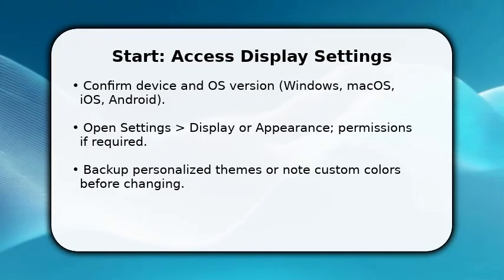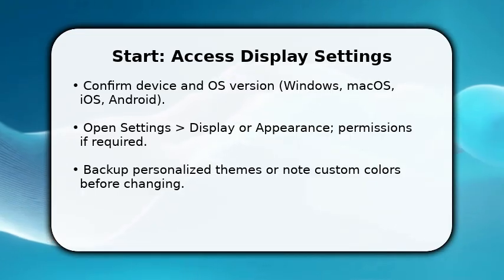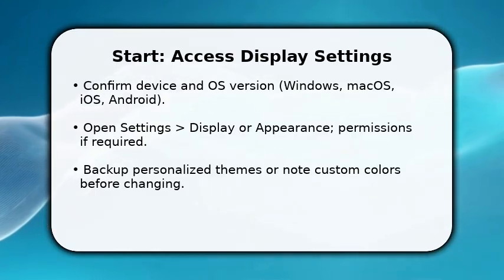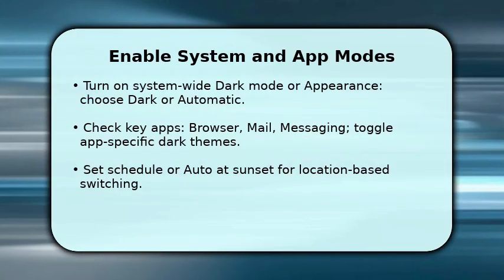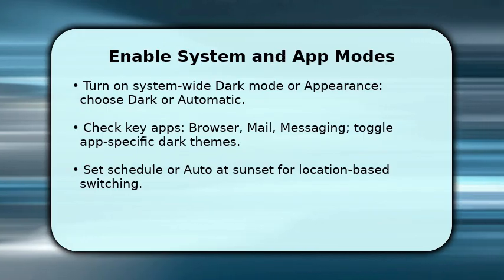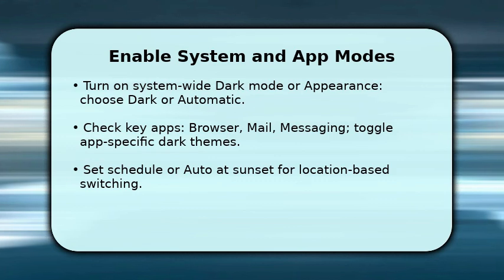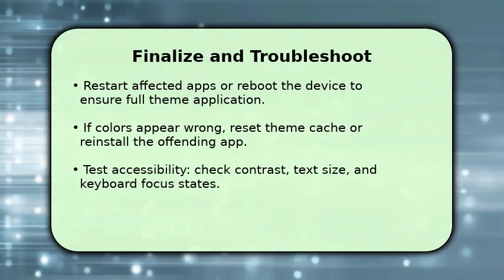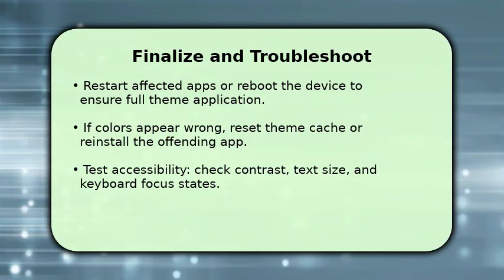How to Change to Dark Mode - Step by Step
Discover the simple steps to switch your device into dark mode for a more comfortable viewing experience in low light conditions. This video guides you through adjustments on various platforms, including smartphones and computers.

dark mode, switch devices, view comfort, low light settings, step by step guide, device configuration, screen brightness control, night time browsing, accessibility features, user interface adjustments